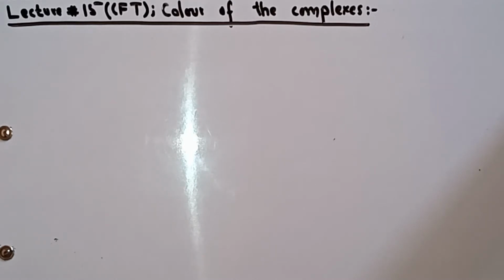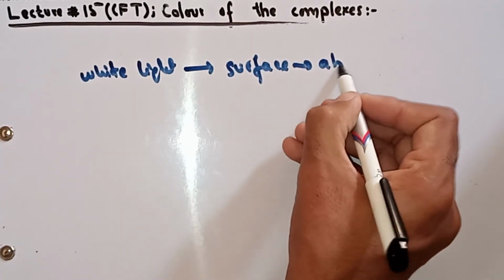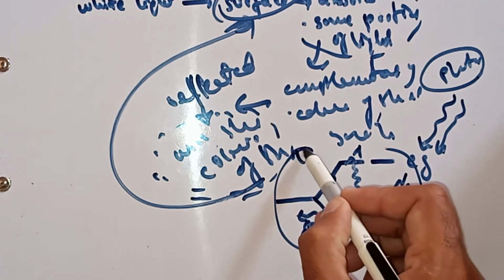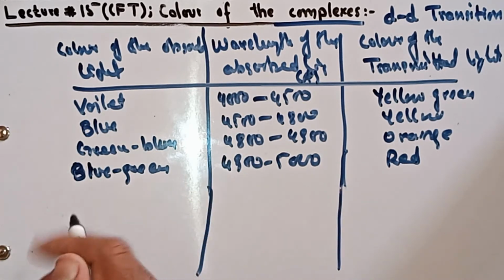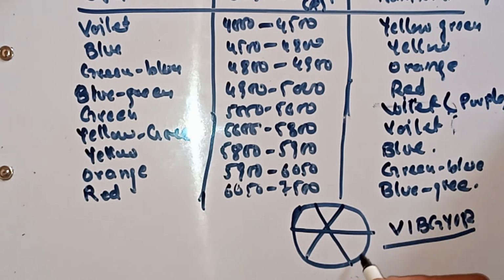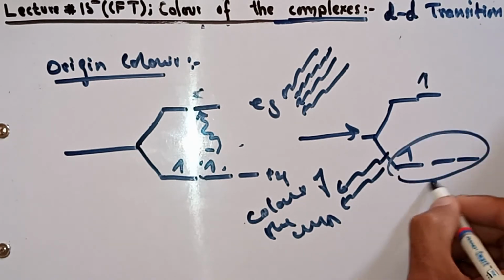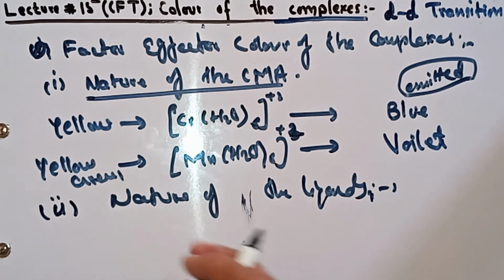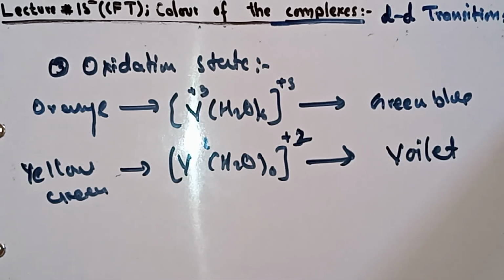Colours of Complexes || d d transition in Complexes ||CFT|| AZ Science Group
LECTURE NO.15; CRYSTAL FIELD THEORY

In this lecture you will be study about why complexes show colors?
how is d-d transition involve in color phenomenon ?